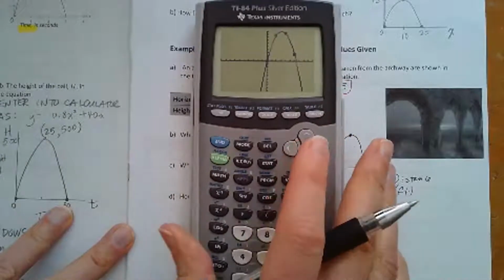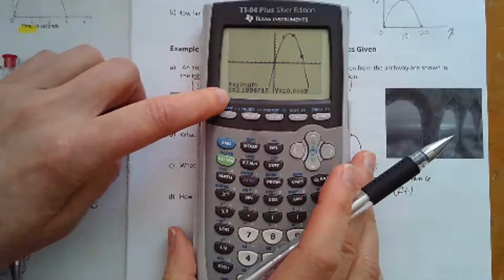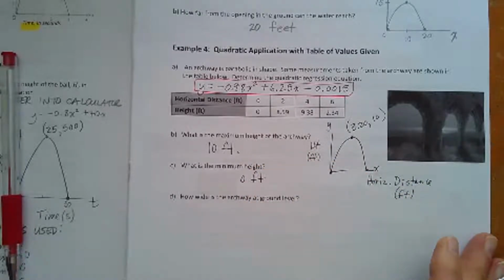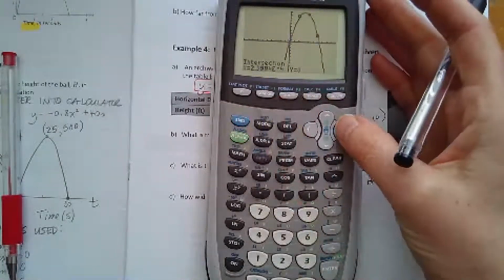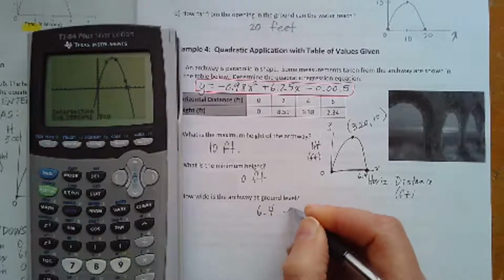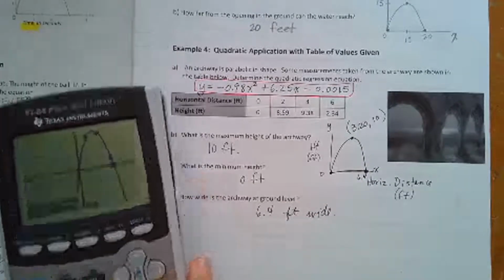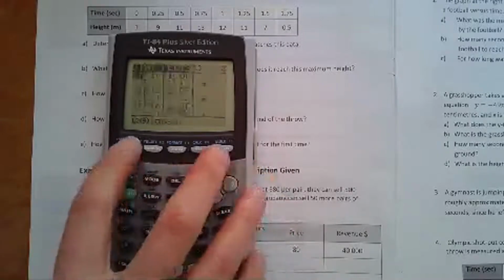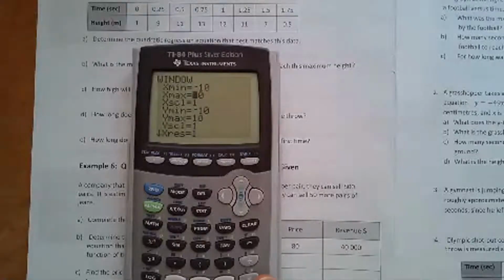30S Applied May 12